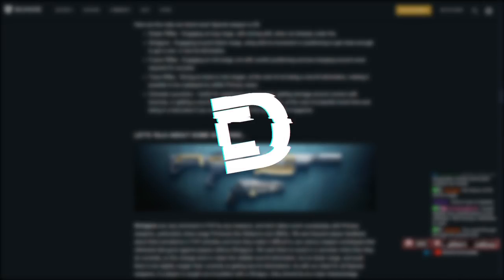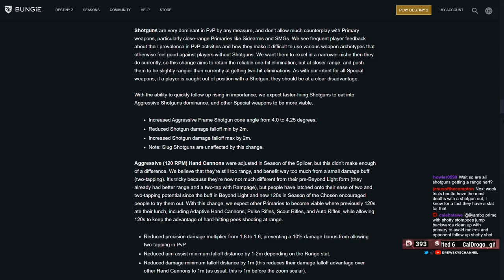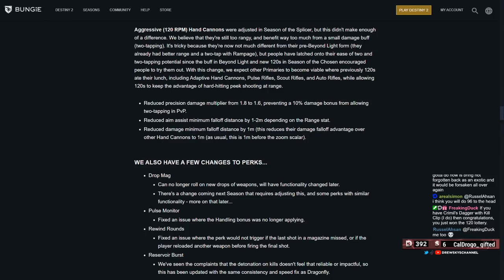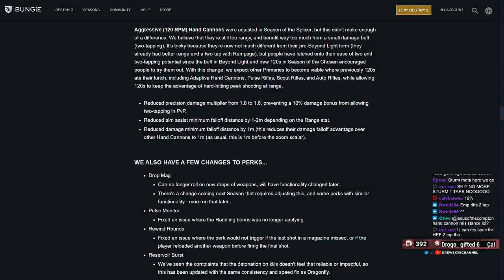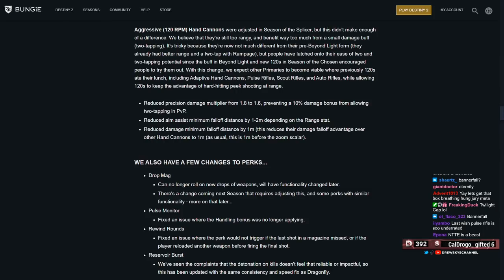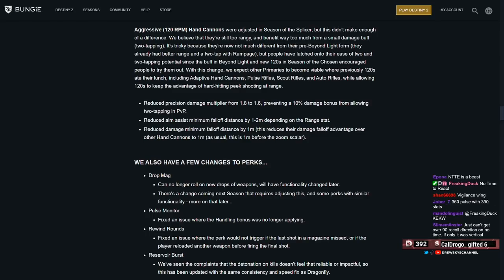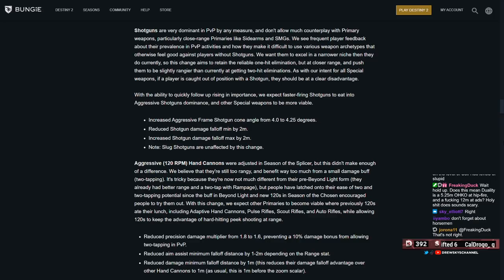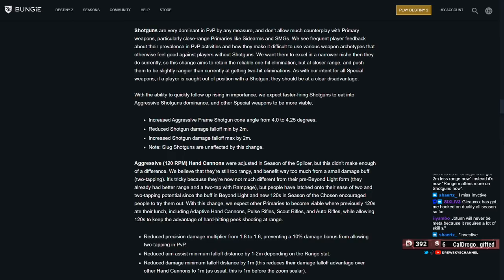Drewsky & CoolGuy Translate the TWAB to English (Shotgun, Hand Cannon & DMT Nerfs) | Destiny 2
In this video CoolGuy & I do our best to interpret and translate the Shotgun, Hand Cannon and DMT nerfs into what they actual mean and how they will affect the meta going forward in Destiny 2 Beyond Light Crucible.